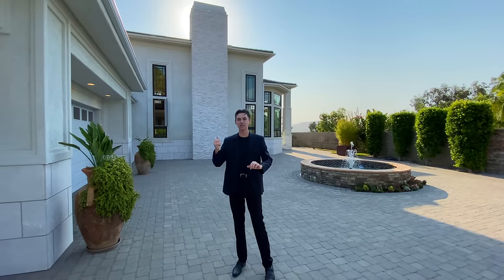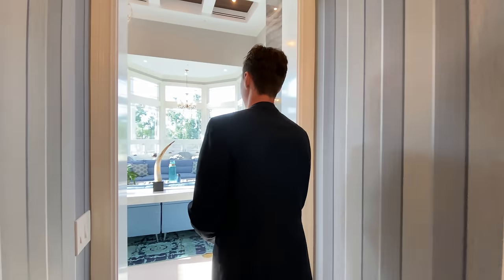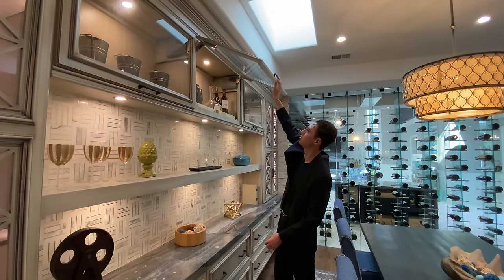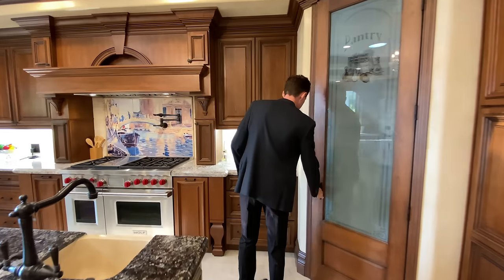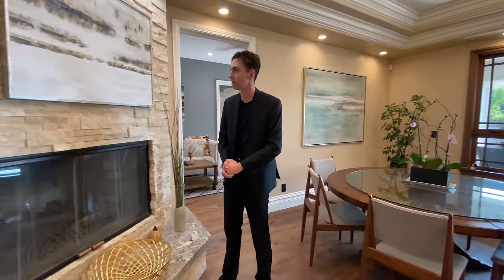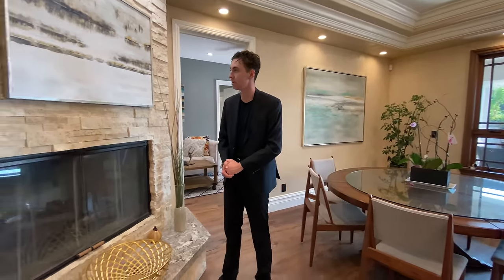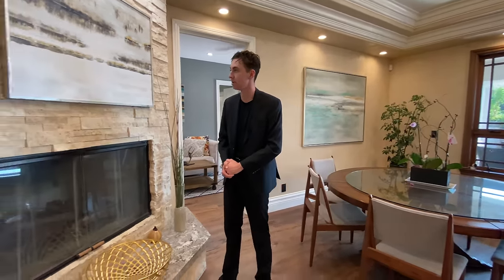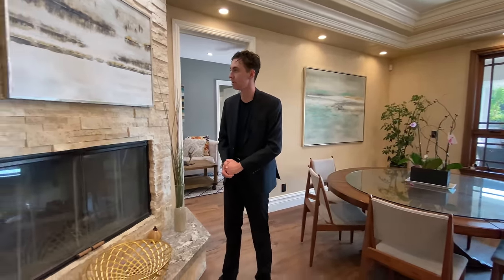Inside a $4,980,000 MEGA MANSION with a HIDDEN TV | California Mansion Tour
This week, Jacob gives you an exclusive LUXURY home tour of a MASSIVE 9,000 square foot property in San Clemente, California.

I get a lot of questions asking me what I use to film, so here’s a list of the camera gear used in this video!

Vlogging Tripod

Cinema Camera Stabilizer

Professional Mini Mic

Mini Drone

iPhone Lavalier Mic

Canon Camera

Professional Microphone

Canon Lens

Canon 90D Body

Link to this listing: SOLD

In this house tour, Jacob showcases this beautiful house and its various amenities and features.

Special shoutout to Manny Khoshbin

Connect with my on my other social media platforms!

I am a soon to be real estate agent in the Orange County, California area, and on this channel, I will be showcasing many of the BEAUTIFUL and LUXURIOUS properties found here in the Orange County and Los Angeles area. I will be doing various luxury home tours, luxury mansion tours, California home tours, and California mansion tours. I have made it my mission to provide my viewers with BRAND NEW weekly content at the highest quality production possible. Thank you so much for taking the time to view/check out my content!

Sincerely,
Jacob P. Real Estate

Filmed by: Jacob P. And Ryan M.

Follow the cameraman on social media!

Get 2 FREE STOCKS on WEBULL when you deposit $100 (1 stocky being valued up to $1400)

Hey! Try it using my code and we’ll each get $5. QRDCQKX

TOURING A $4,980,000 OVERSIZED MANSION | California LUXURY Home Tour